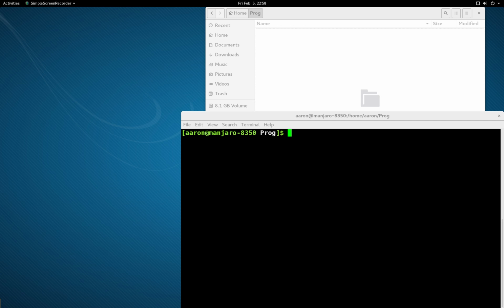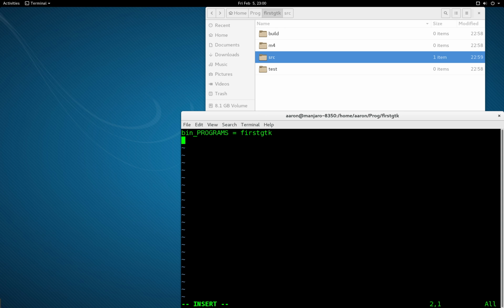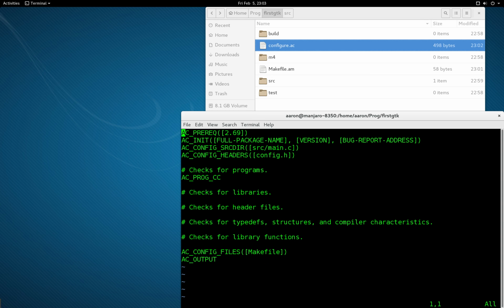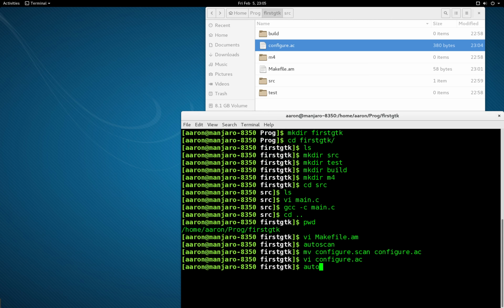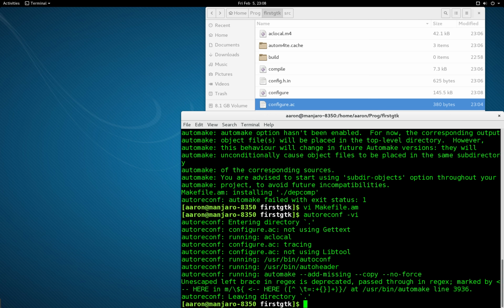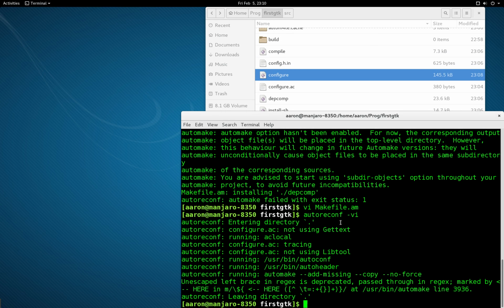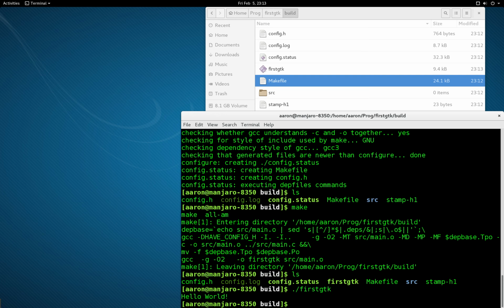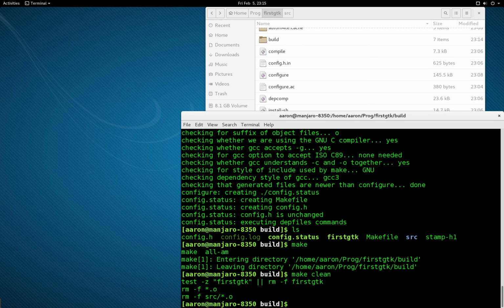Creating a simple Autotools based project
Step-by-Step approach to creating a basic Autotools build for a C project